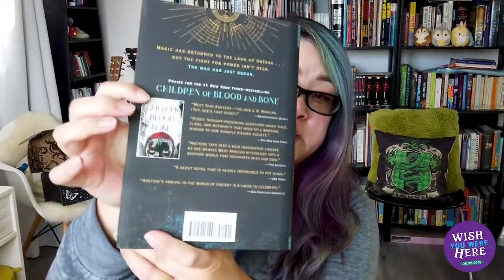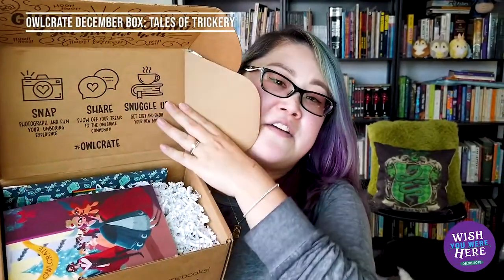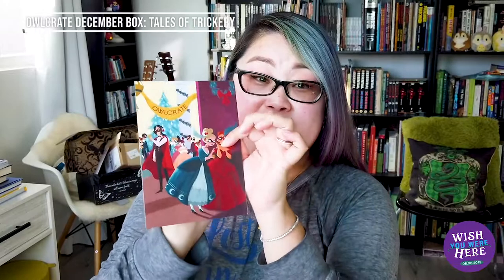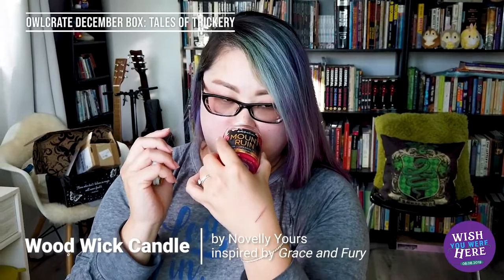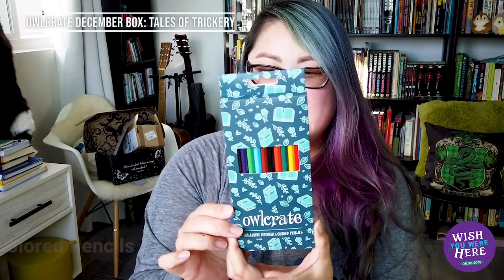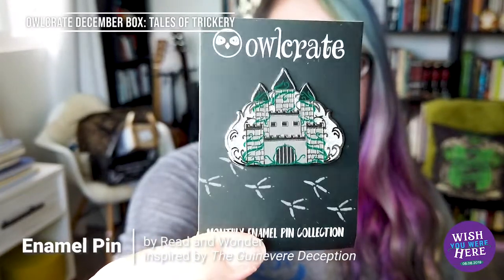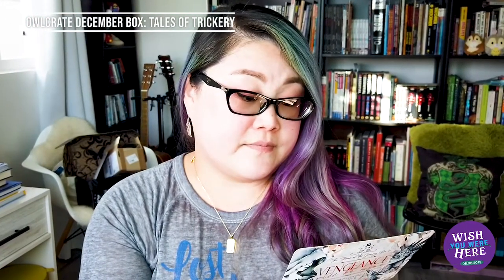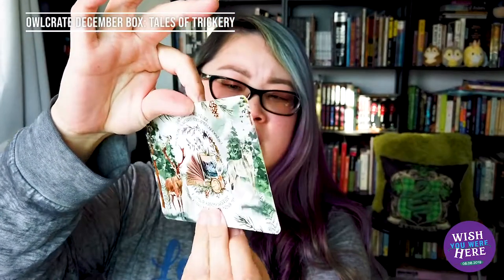Quick Book Haul & OwlCrate December 2019 Unboxing! | Tales of Trickery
Hello, fellow book nerds!
I got some books this past weekend, and I am excited to share them with you! Plus, I open the newest OwlCrate box, Tales of Trickery. This is the last box of the year! What was your favorite item of the box? Have you read any of these books yet? What do you think of the latest book selection?

Also, my cat Izzy decided this was the perfect video to crash! Watch her lurking around the background! hahaha...